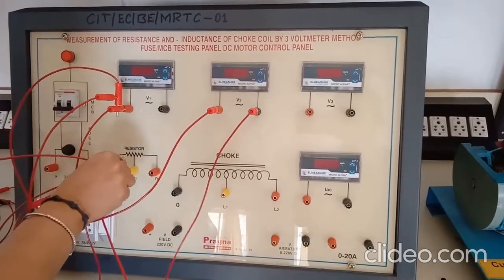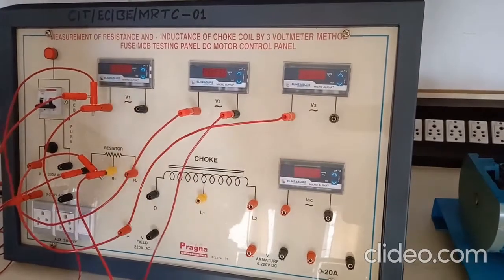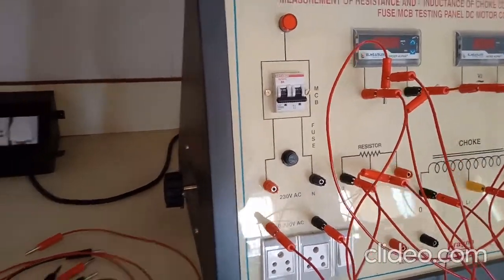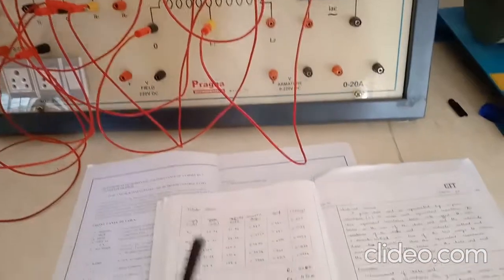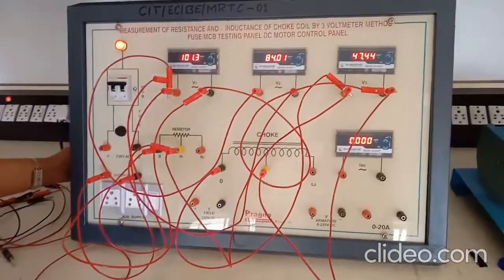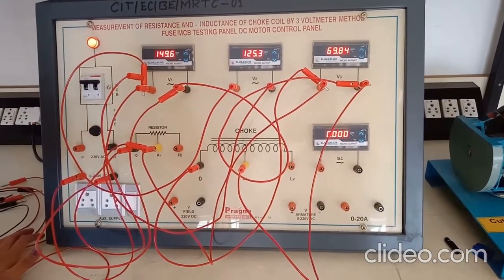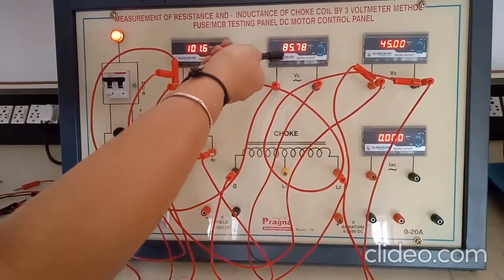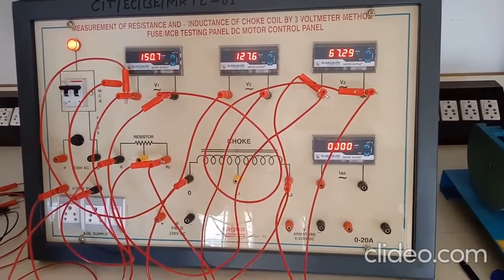Basic Electrical Lab vtu MEASUREMENT OF RESISTANCE AND INDUCTANCE OF A CHOKE BY 3 VOLTMETER METHOD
Meaurement of resistance and indutance of a choke by 3 voltmeter method experiment for first year BE students
by Sushma KR